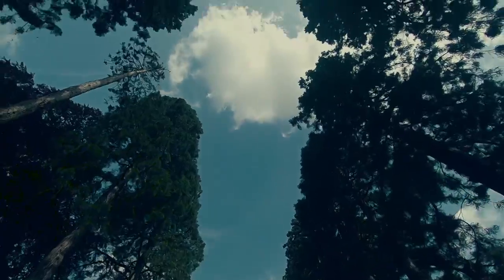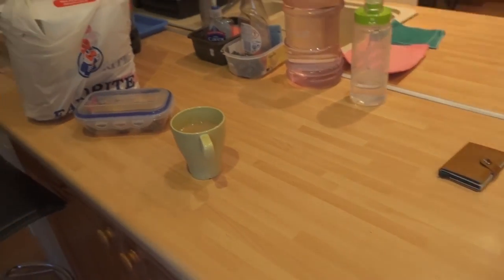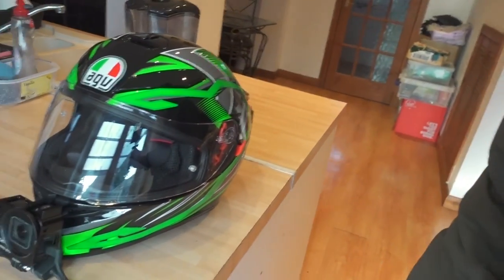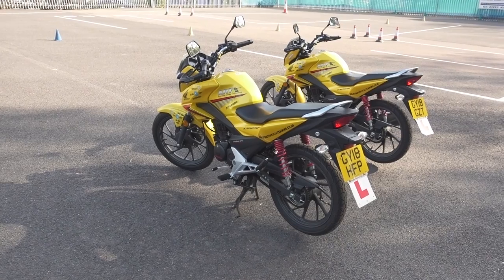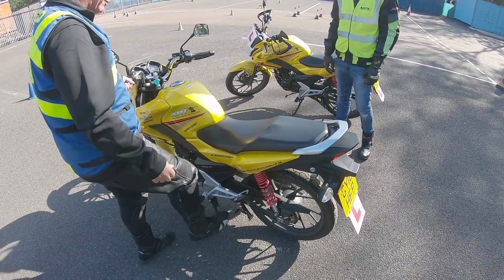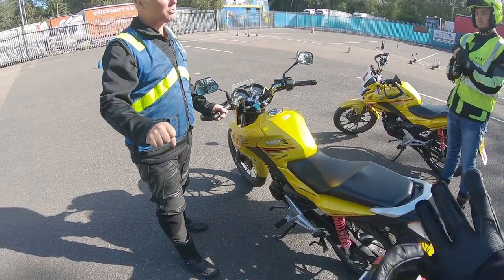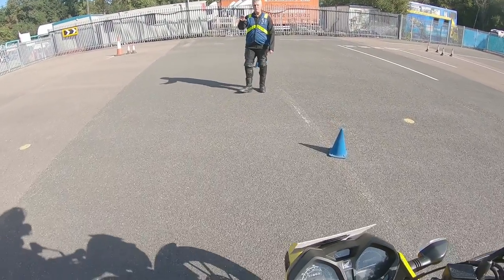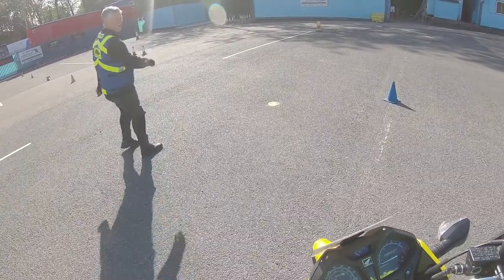CBT Actual Footage Part 1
This is not a complete video of the whole training, some videos were skipped to save time. Learned quite a lot of basic stuff in here, basically what you need to know and do to be safe on the road.

Part 2 to be uploaded soon